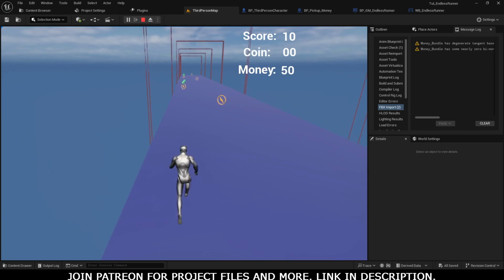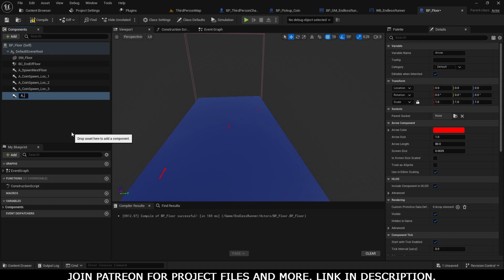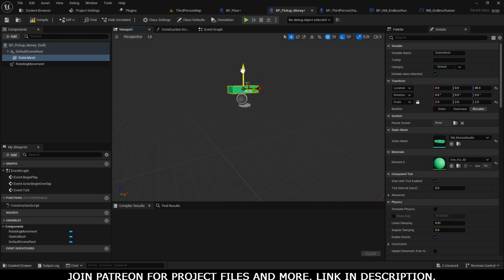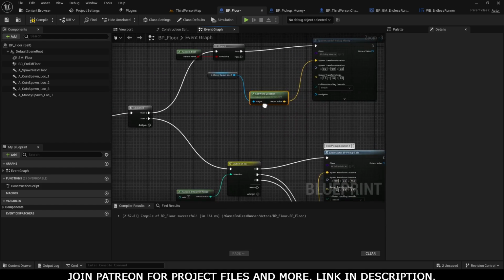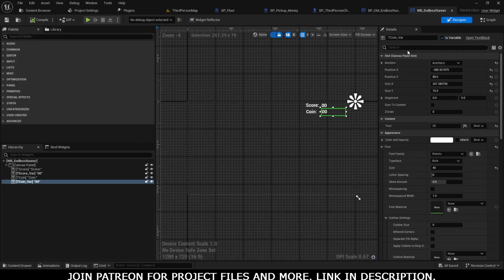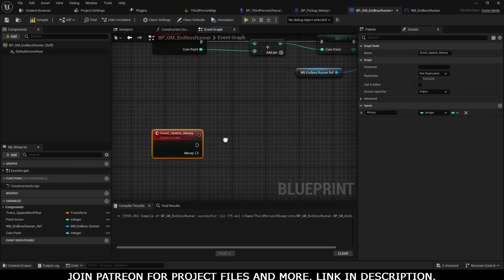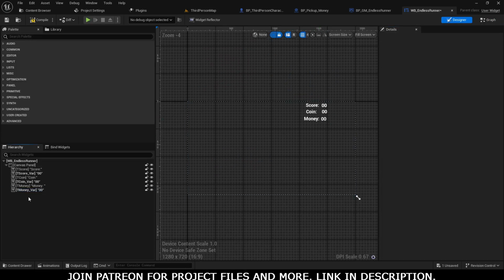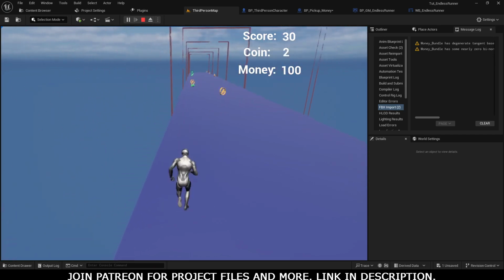Money Pickup System - #11 Unreal Engine 5 Endless Runner Series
In this tutorial we will make endless runner money pickup system using basic and easy blueprint system along with money value update on HUD.
Sections:
00:00 Intro
00:40 Tutorial
14:47 Result

Hire me:
My Current Projects:
1. I am developing my stealth top down game. Here is the link to early development devlog
2. Unreal Engine Stealth AI Template demo
4. Unreal Engine Stealth Ai Template for sale.